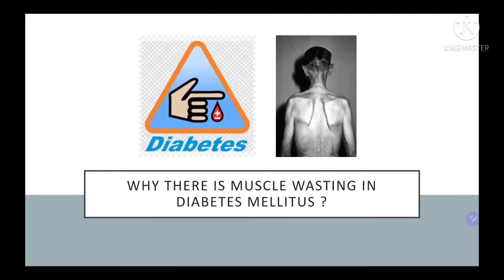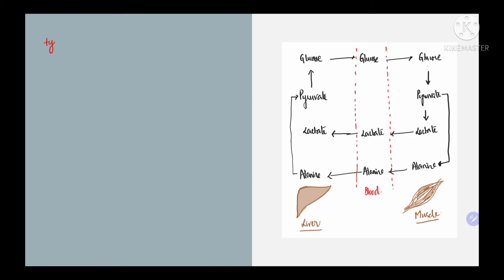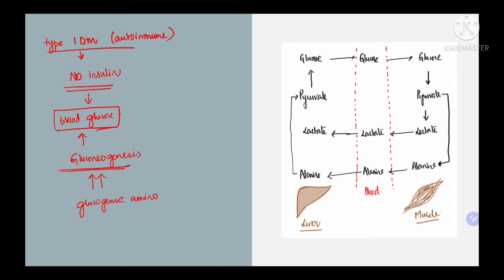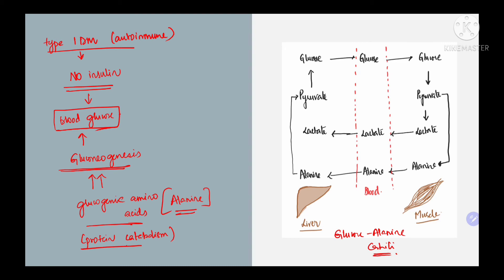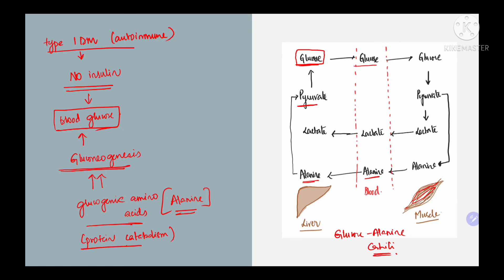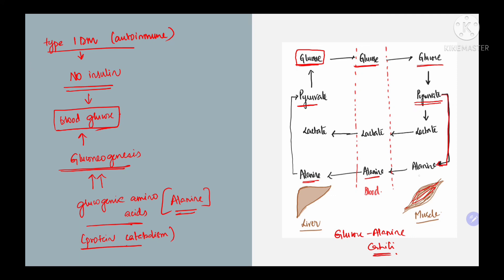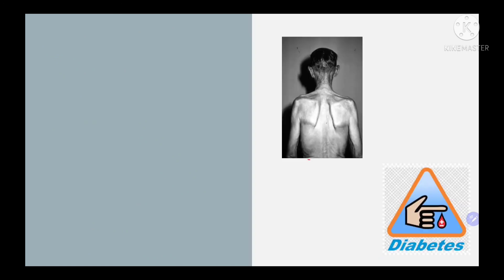Muscle Wasting in Diabetes Mellitus